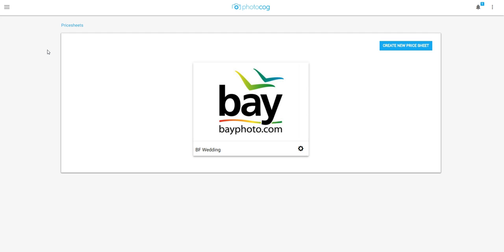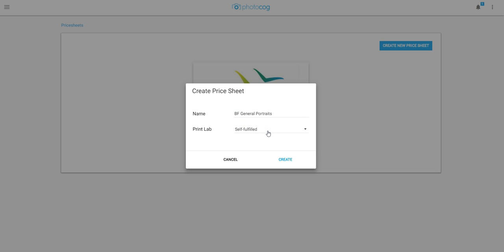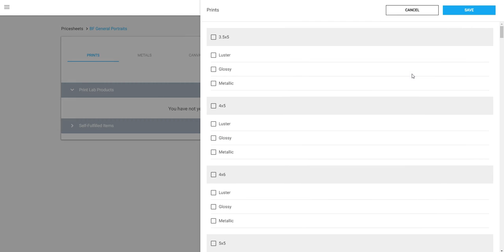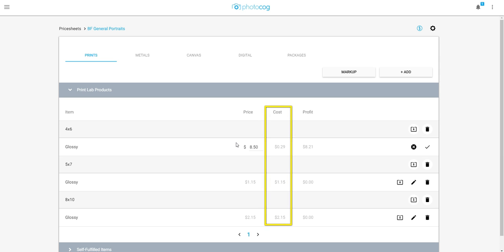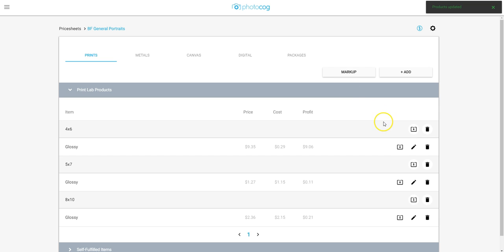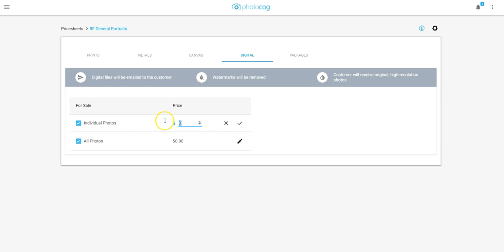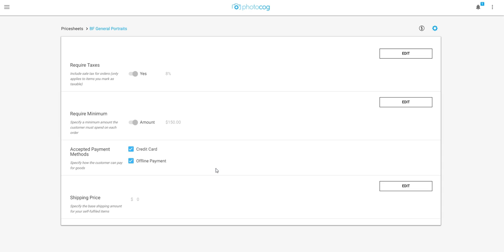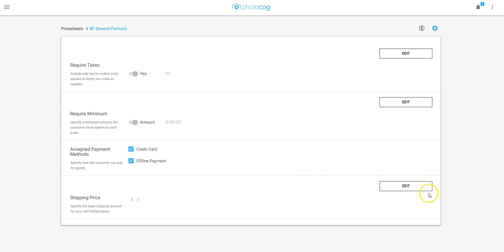Price sheets overview (video tutorial)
In this video, you’ll learn all about price sheets which help you establish sets of products and prices you offer your customers who can then purchase their photos online.